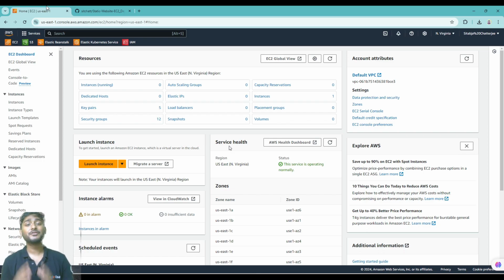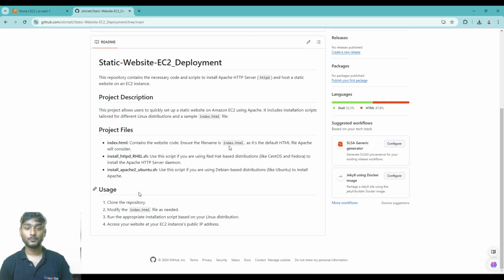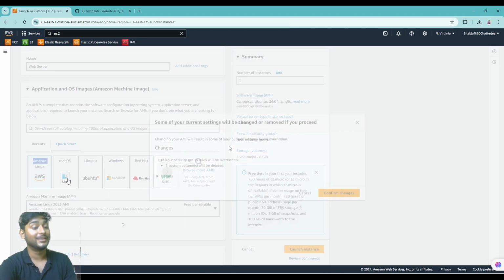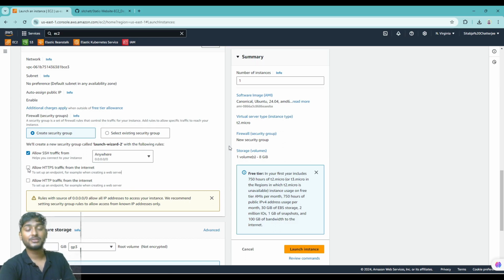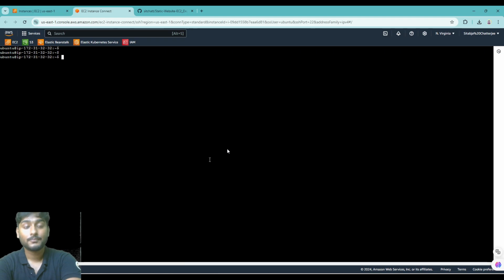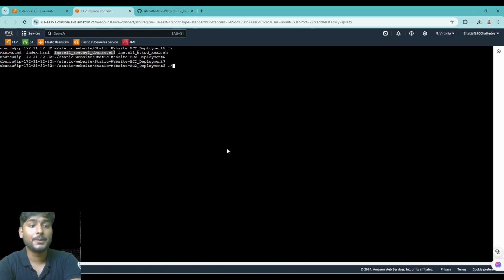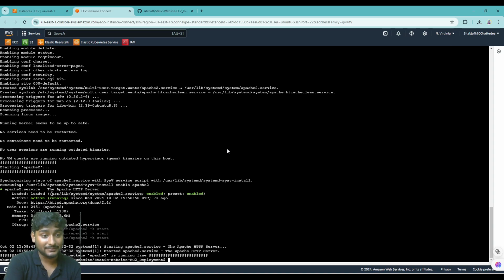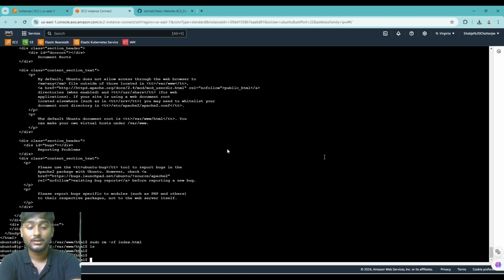How to Host Static Website in JUST 7 Minutes😱 – (DON'T MISS THIS🔥)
🚀 **Welcome to The DevOps Academy!**
 In this video, I’ll show you **how to deploy a static website on AWS EC2 in just 7 minutes** (Realistically, the deployment process itself takes a little over 5 minutes, but I’ve added detailed explanations for beginners).

- Understanding AWS and EC2 concepts from scratch
- Setting up an EC2 instance
- Configuring your instance and security group
- Deploying your first static website on EC2

This step-by-step tutorial is perfect for beginners with no prior experience in AWS or cloud computing. By the end of this video, you’ll have your own static website running on AWS!